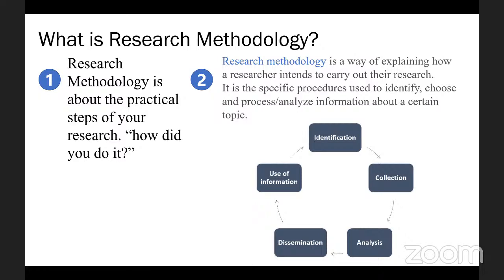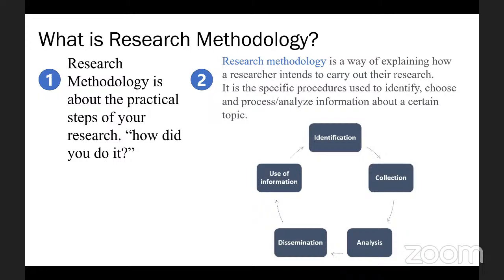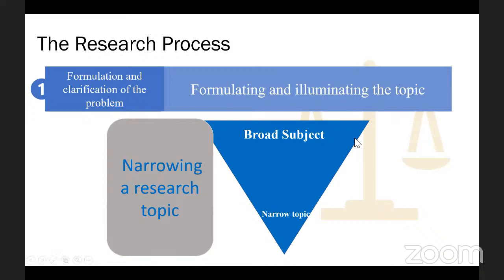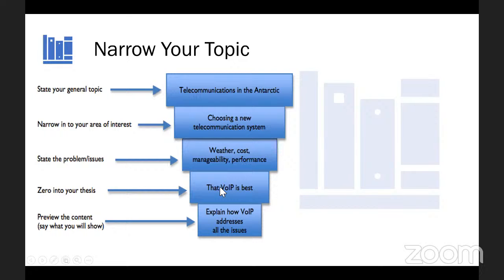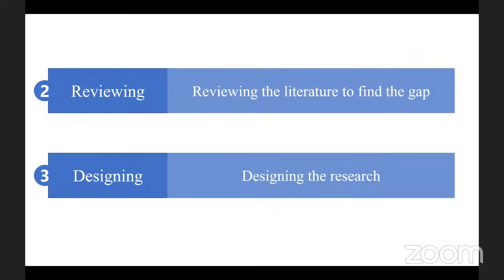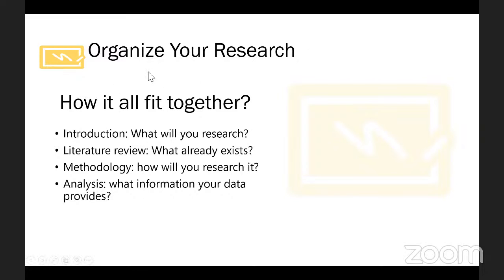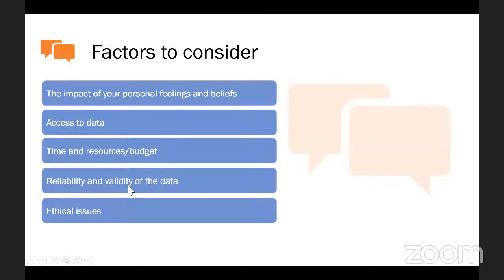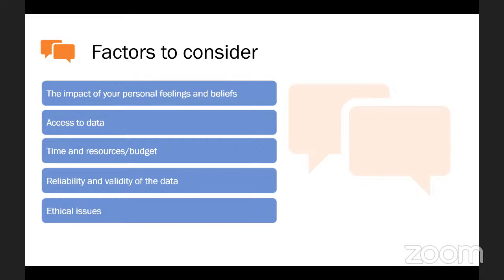Research Methodology by Dr. Sidra Jameel | WEmpower Pakistan Spring Summer 2023 Lecture Series